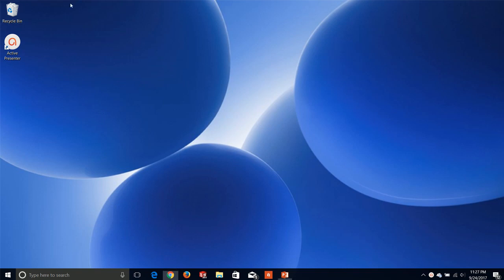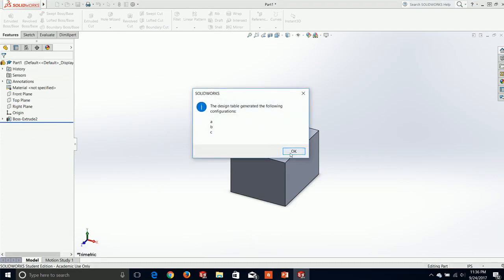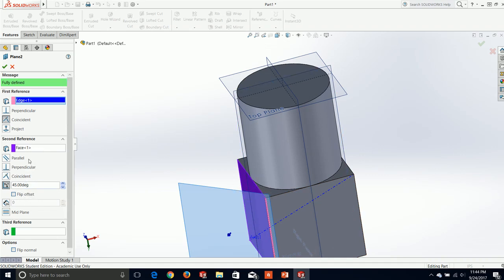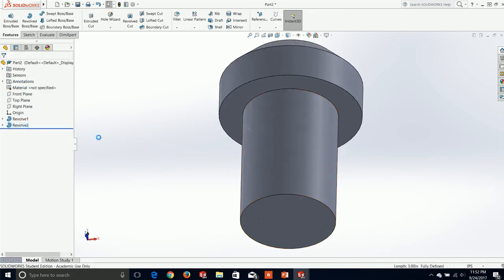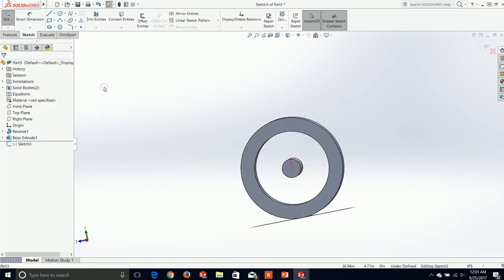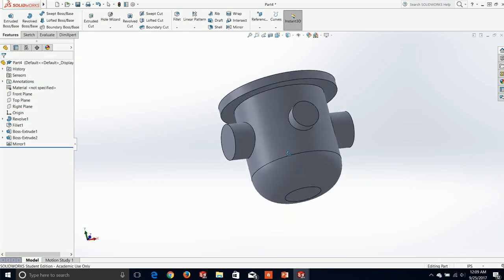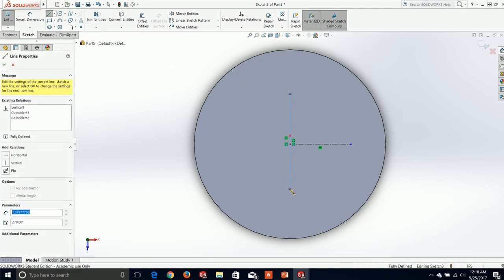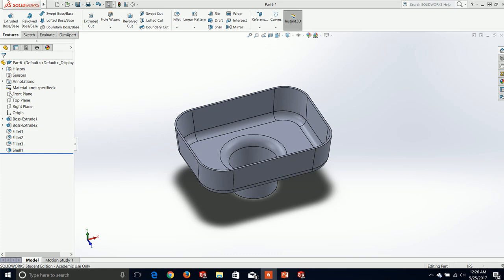Solidworks Lesson 5: Advanced Solid Modeling